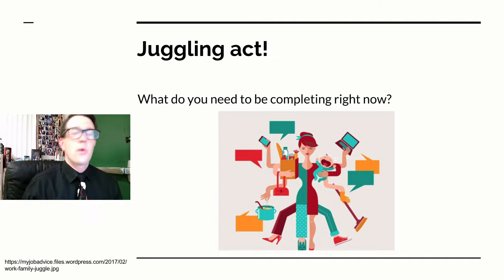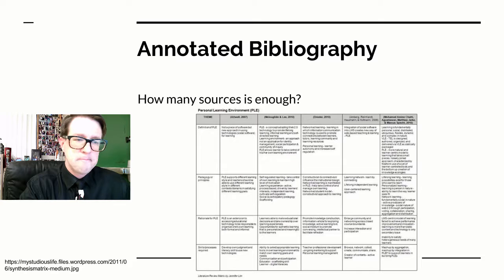AP Research Lecture 11